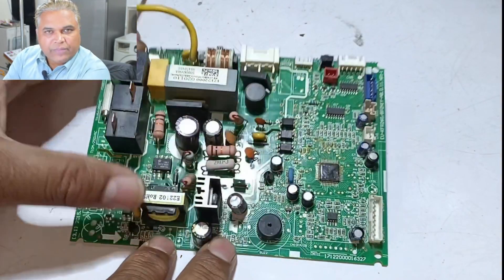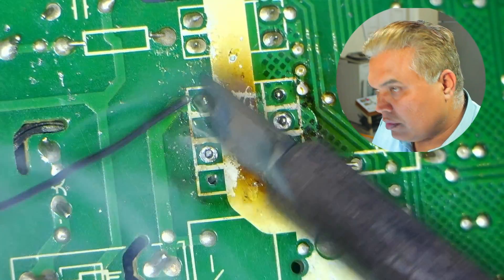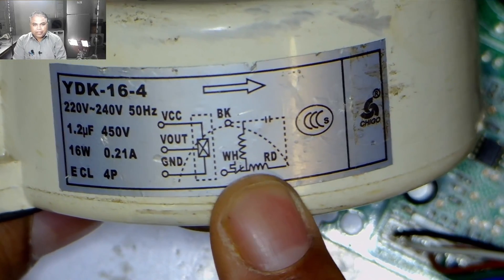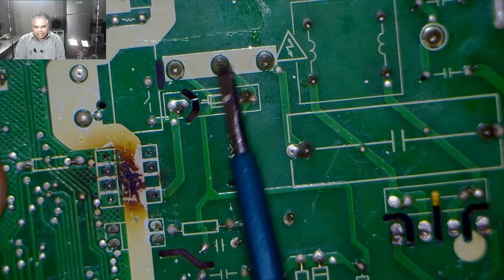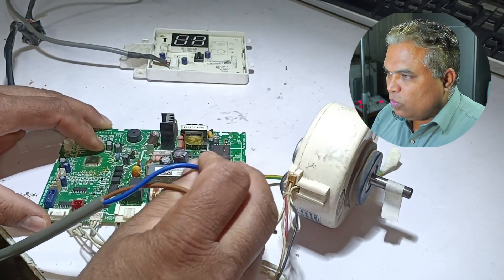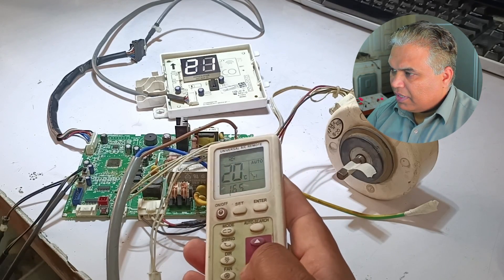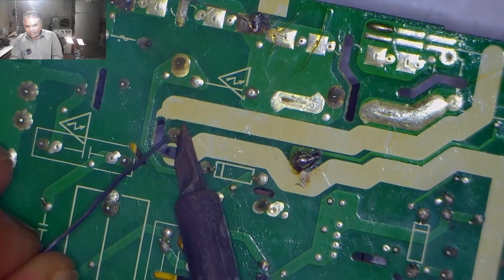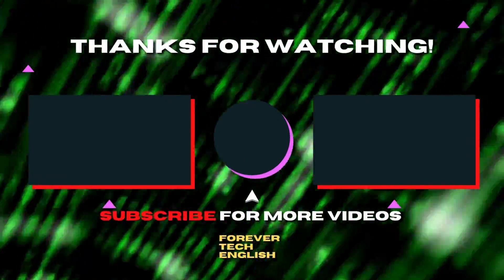Fan Blower Motor Won't Work When Display Is In Mini Split AC Circuit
In this video, we dive into the common issue of the HVAC fan blower motor not turning/Starting/Working when the display is in the mini split AC/air conditioner circuit. We walk you through step-by-step troubleshooting techniques to identify the root cause of this problem and provide practical solutions to get your fan blower motor up and running again. Don't let a malfunctioning fan blower motor disrupt your comfort.
List of products used in this video.

10pcs/lot AQH2223 ➡️
10pcs R3BMF5 DIP ➡️
5pcs relay 12VDC DIP ➡️
Multimeters
Soldering Wires
10Pcs 2mm XZZ-2015 Desoldering ➡️
0.8mm/1.0mm 50g Lead-Free Solder➡️
0.6/0.8mm 50g/100g Lead Free Solder➡️
200g 500g Tin Wire Soldering Wire ➡️
8g 50g Per Roll High Purity Soldering Wire➡️
250m/roll 30AWG UL1423 Insulation Cable Copper➡️
Desoldering pumps
110V/220V Electric Tin Suction Sucker Pen ➡️